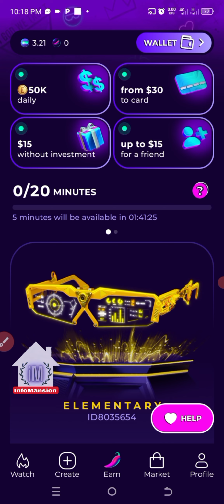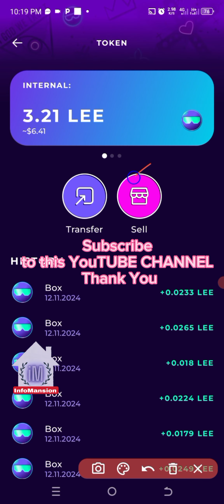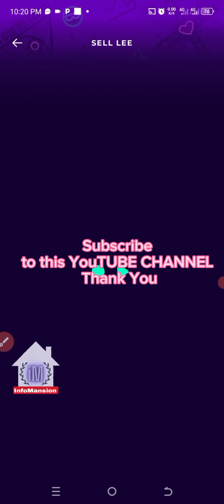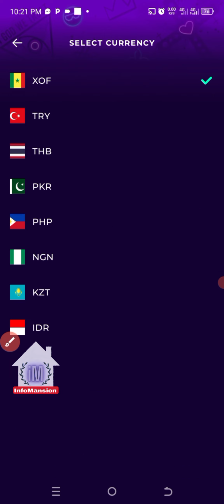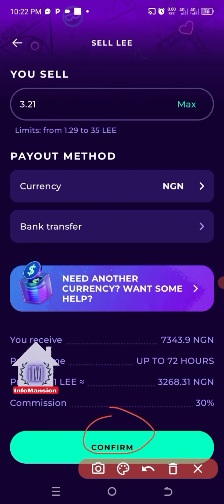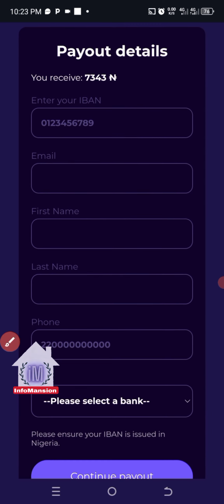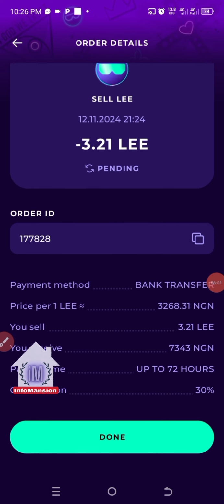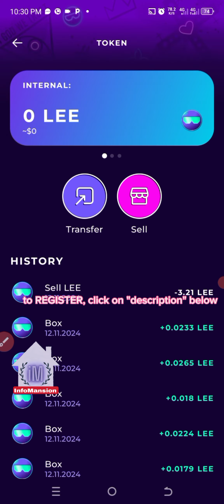Cheelee App Withdrawal | Cheelee App Review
Welcome to my latest video where we dive deep into the Cheelee app—a platform that promises to pay you for watching videos.

 In this review, I'll explore everything you need to know about the Cheelee app, including whether it's real or fake, how to withdraw your earnings, and whether it's truly a legit way to make money watching videos. I’ll also show you a Cheelee app withdrawal proof to help you decide if this app is worth your time.

Want to know if Cheelee is a reliable way to earn crypto for free or just another app that doesn’t deliver? I’ll be going over the Cheelee app tutorial and discussing whether you can really trust it to pay and how to transfer your Cheelee money to your bank account.

Are there any other apps like Cheelee out there that offer similar rewards? Stick around for my honest take on the platform. If you’re wondering how to buy glasses in Cheelee or what other benefits the app has to offer, I’ve got all that covered in the video too!

So, is the Cheelee app legit? Does it really work as promised? Find out all this and more in my detailed Cheelee app review.

Enjoy the video and happy earning!